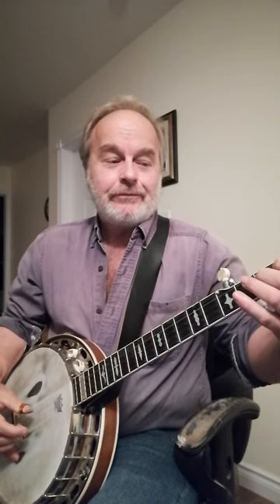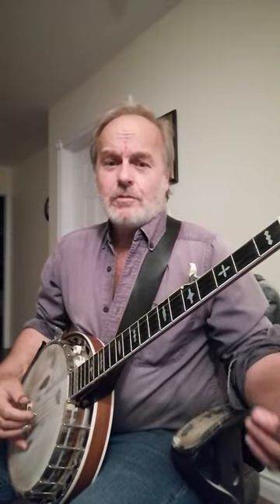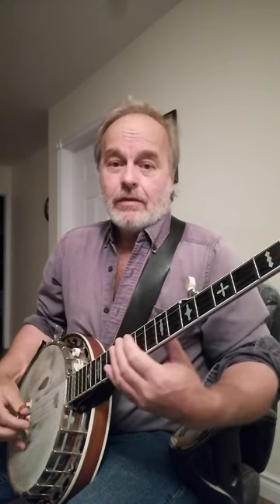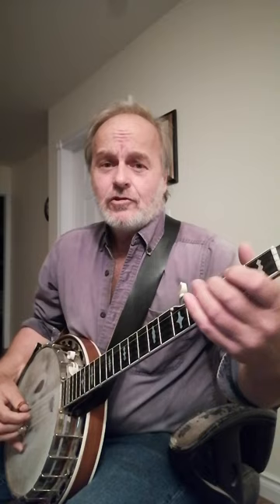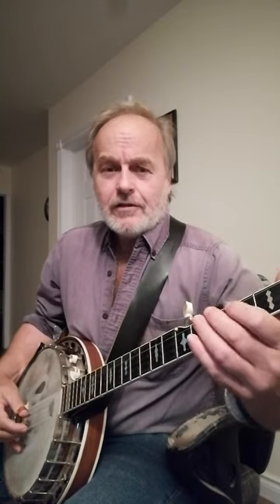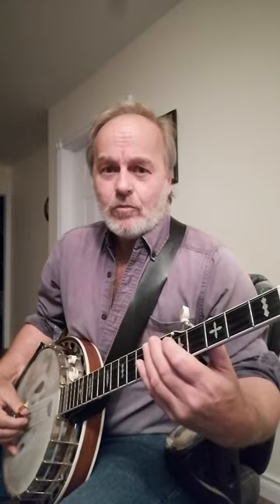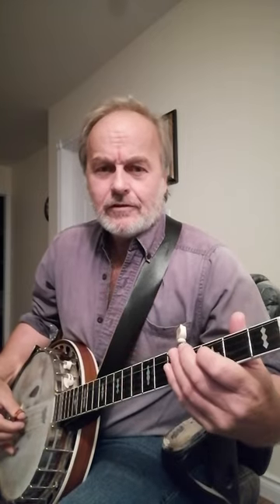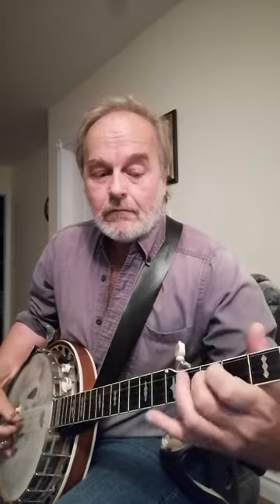alternative banjo forward backward roll for a cramped hand, try this .